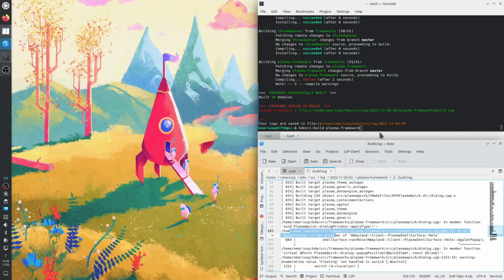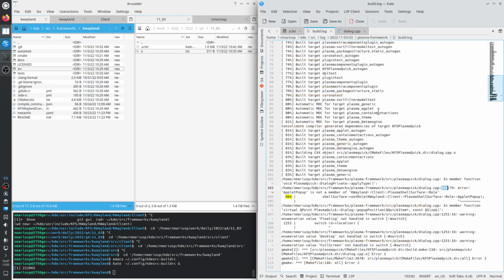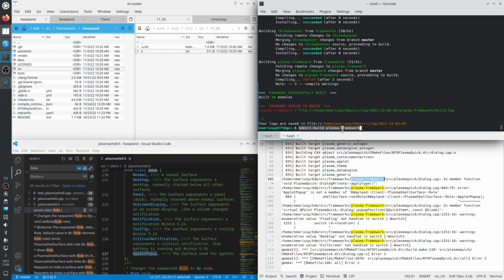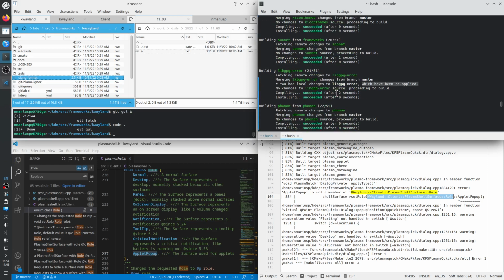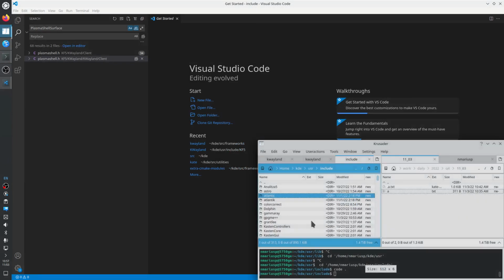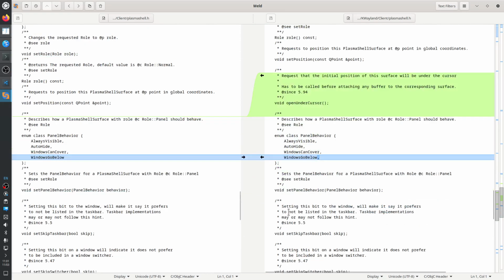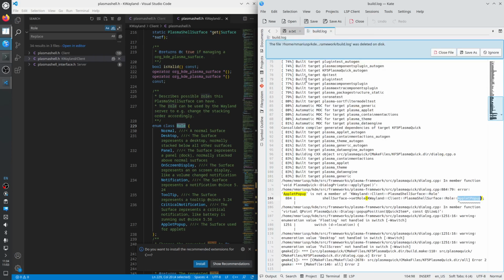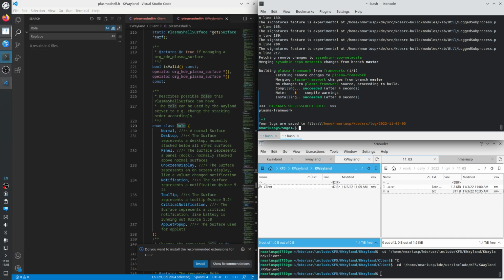Investigation: kdesrc-build plasma-framework compilation issue - November 2022 - 1128d9cf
kdesrc-build plasma-framework failed on one machine but succeeded on another machine. The error is "~/kde/src/frameworks/plasma-framework/src/plasmaquick/dialog.cpp:884:79: error: ‘AppletPopup’ is not a member of ‘KWayland::Client::PlasmaShellSurface::Role’". The issue turned out to be that kdesrc-build does not clean the make install directory before doing make install. Or that for the KDE git repository kwayland, make install does not delete files that make install used to create in the past.